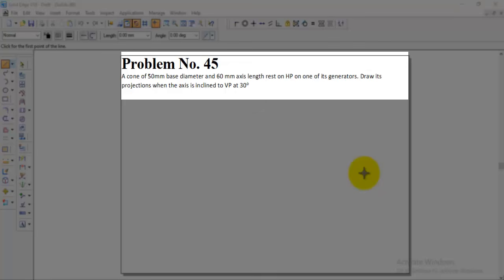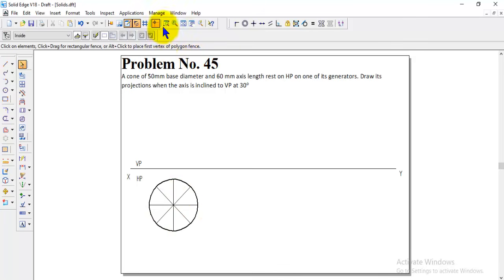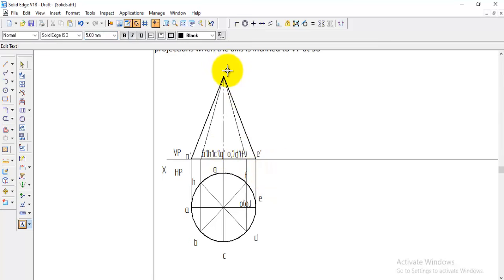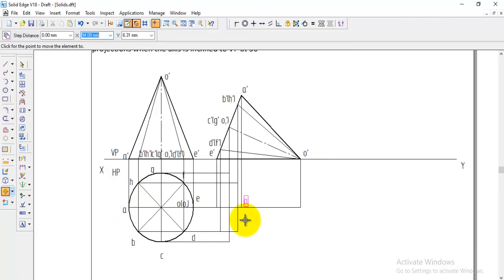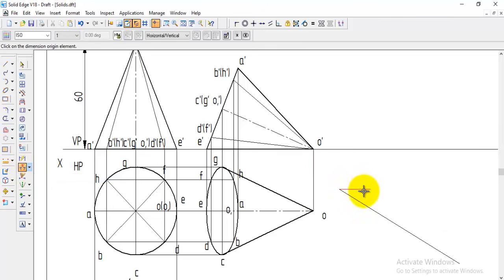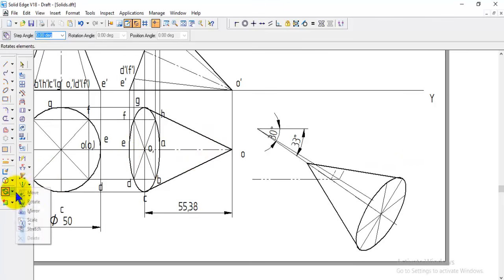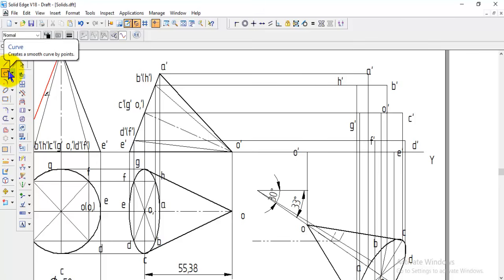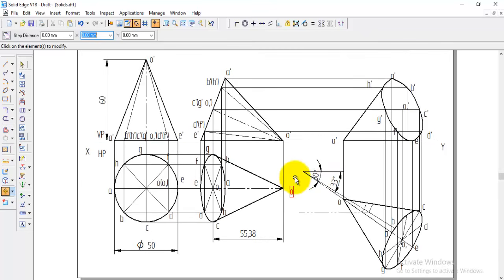Projection of solids 45th problem , projection of solids computer aided engineering drawing BCEDK103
computer aided engineering drawing BCEDK103/203
This video explains the projection of solids engineering graphics, engineering drawing problems using solid edge software.
Problem No. 45 A cone of 50mm base diameter and 60 mm axis length rest on HP on one of its generators. Draw its projections when the axis is inclined to VP at 30o
VTU Syllabus:-